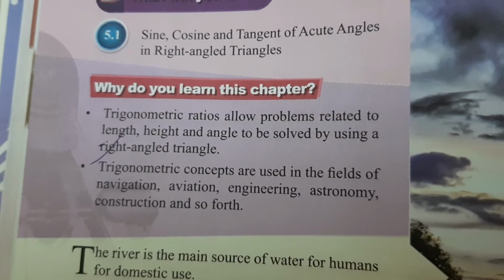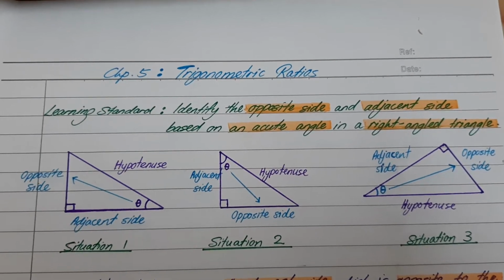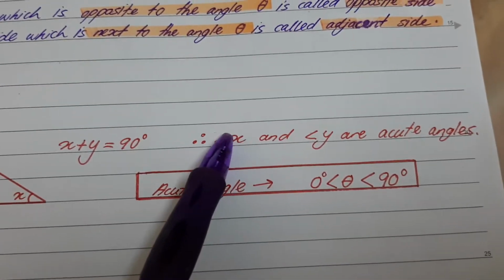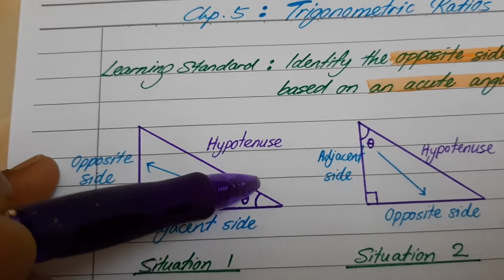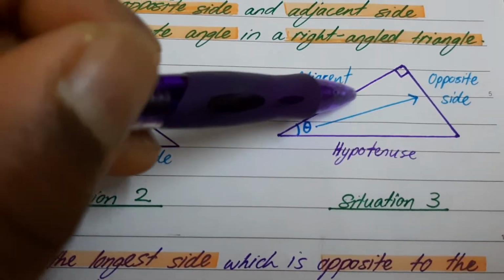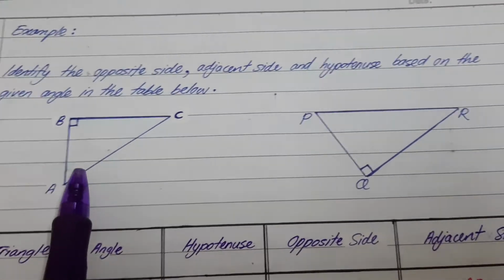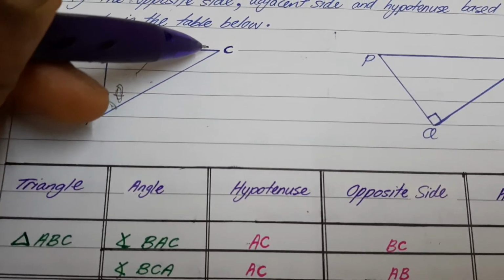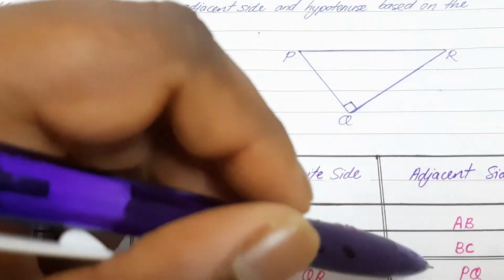Identify the adjacent side and opposite side of an acute angle in a right-angled triangle